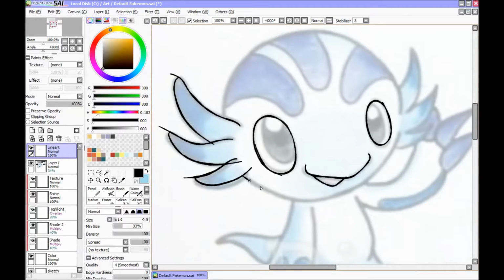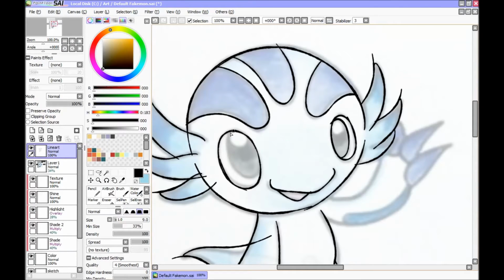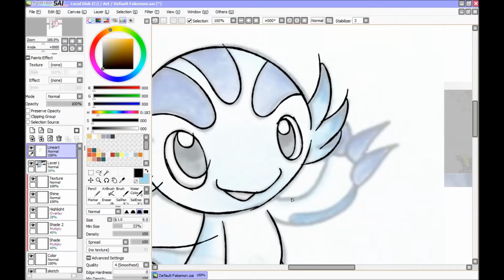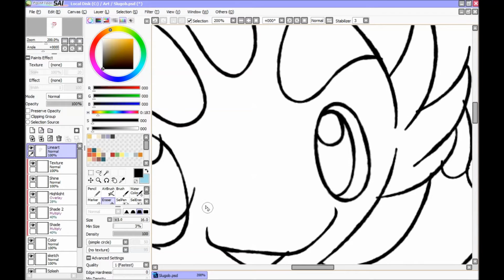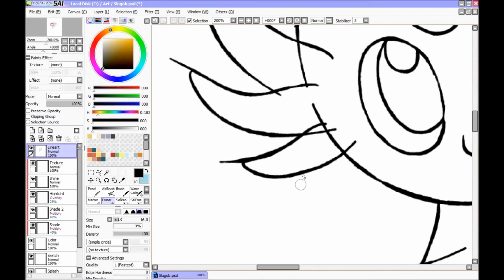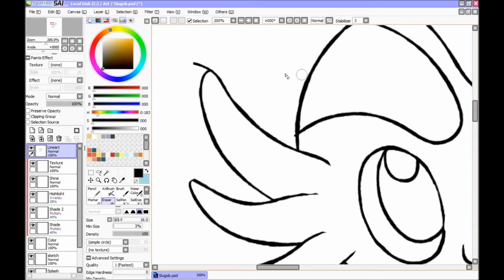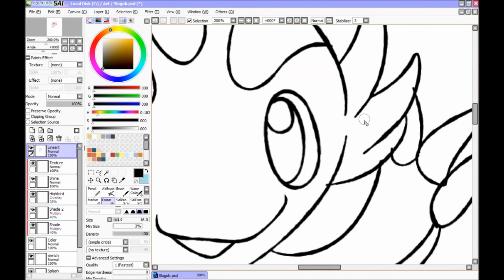How to draw Pokemon - Part 1 Lineart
How to draw Lineart of Pokemon like Ken Sugimori.

Follow @rjamez.the.v and @devildman on IG for more Pokemon from the Cairos Region for Pokemon Scorched Sand and Arid Gust!!!